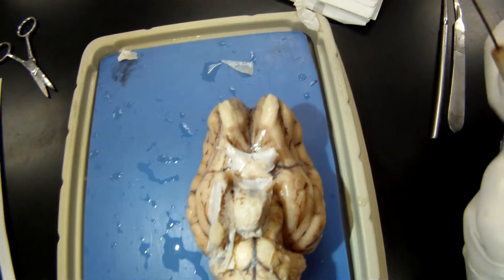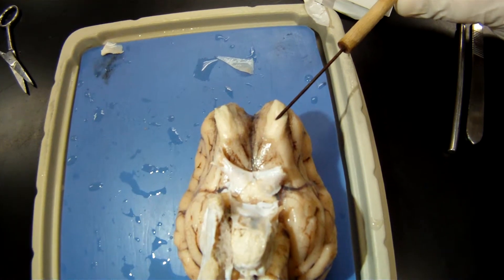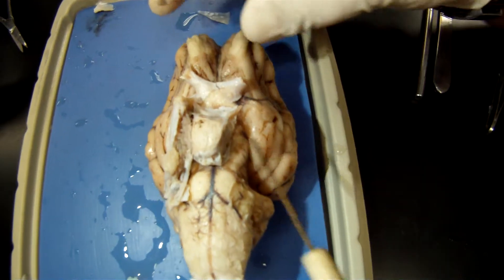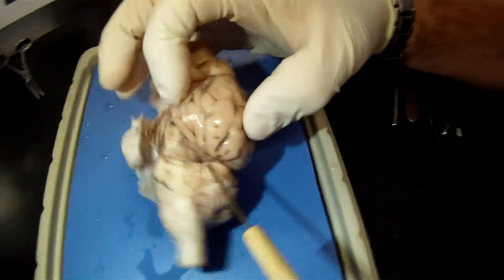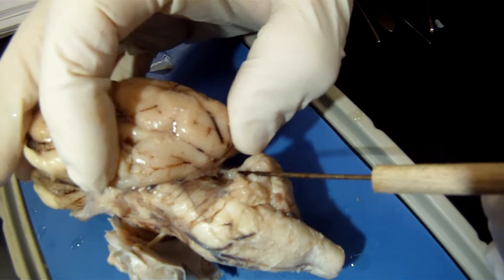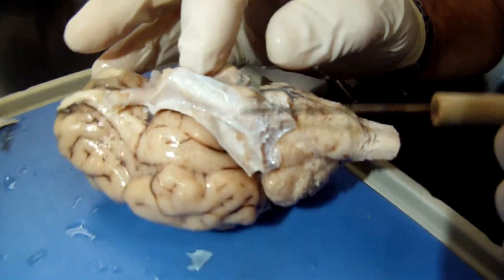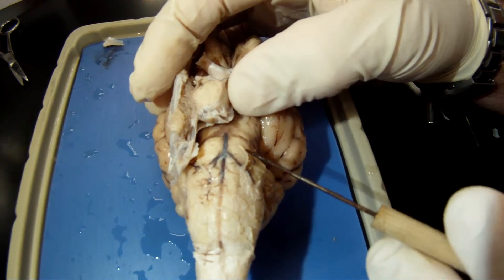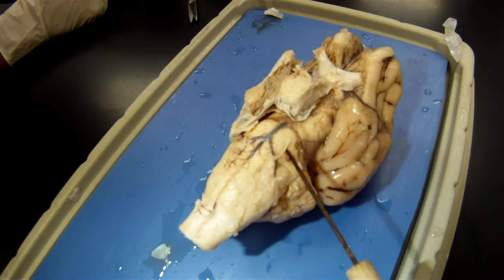Sheep Brain Cranial Nerves (1)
Our sheep brain only had the first six, so here goes.